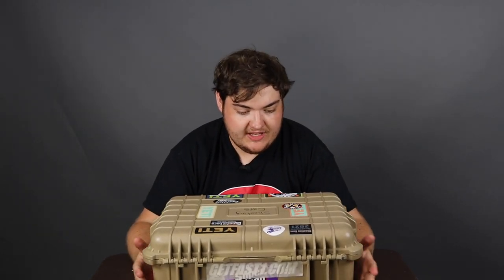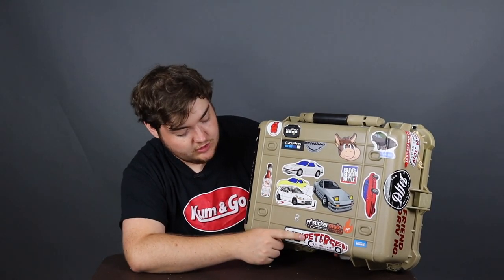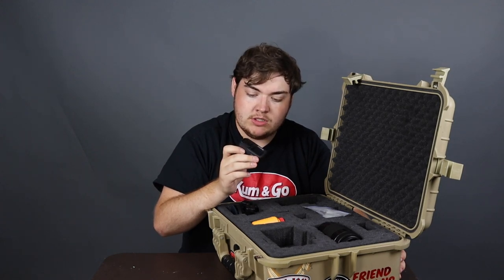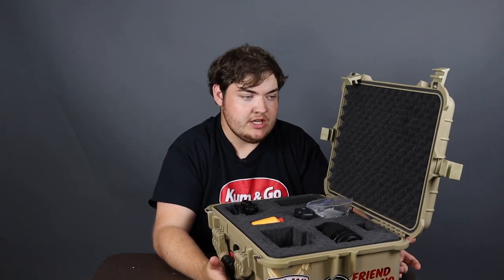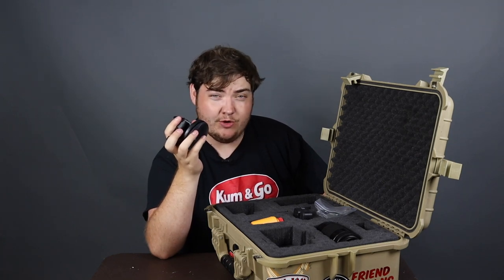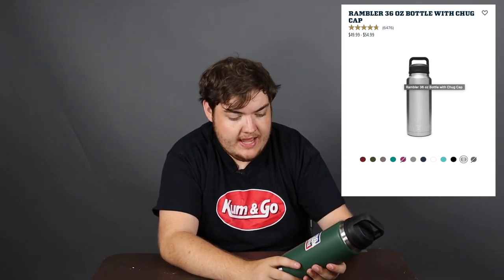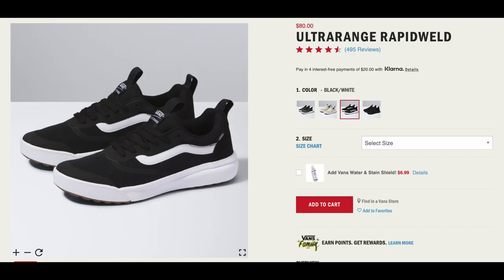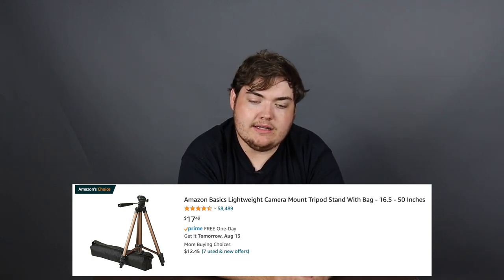WHATS IN THE F*****G BOX?? - Equipment Update August 2021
I walk you through the equipment I use to film my car reviews in 2021!

24mm "Pancake" Lens

55-250mm lens

RODE Lavalier